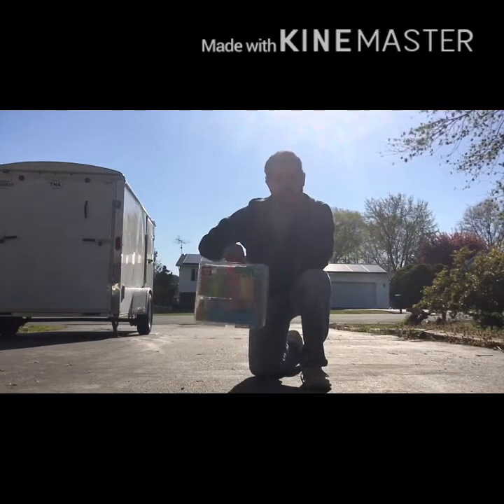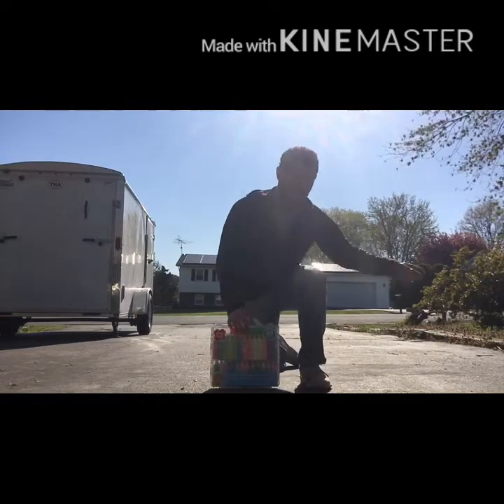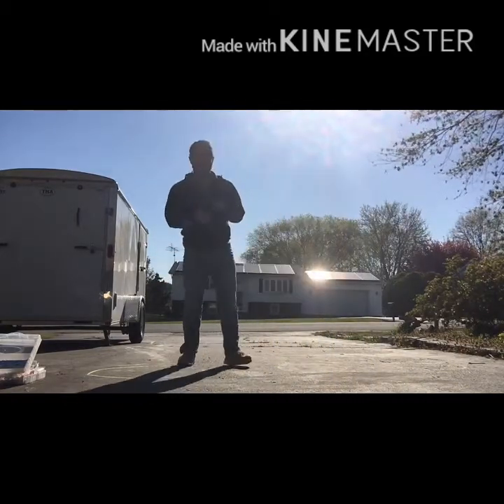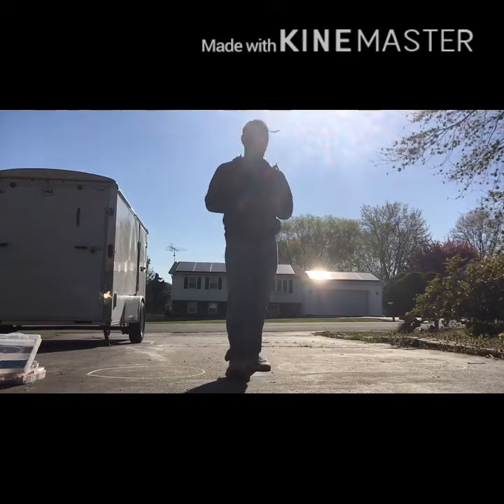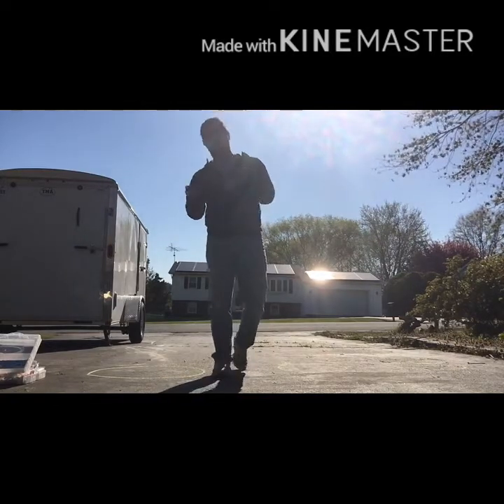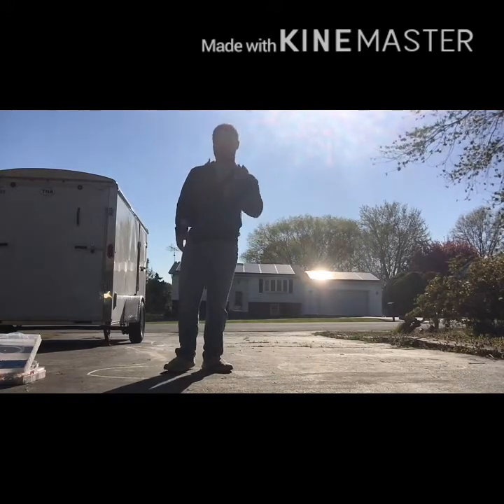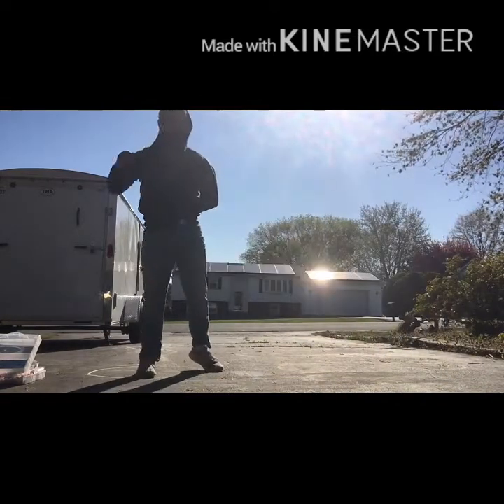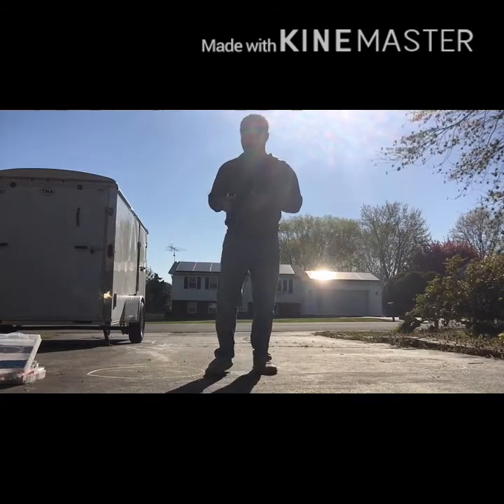Trick of the Week with Mr. Kevin - the Cart wheel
Impact Martial Arts
Perryville MD
Karate
Try to learn how to do a cartwheel with Mr. Kevin!